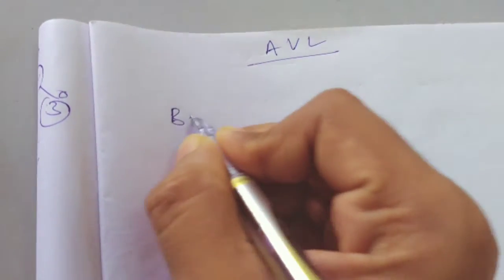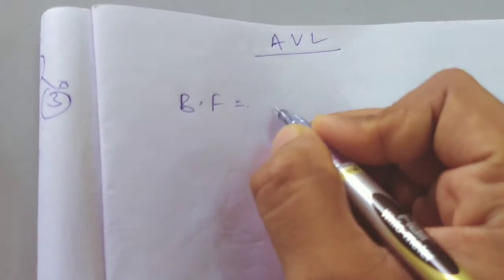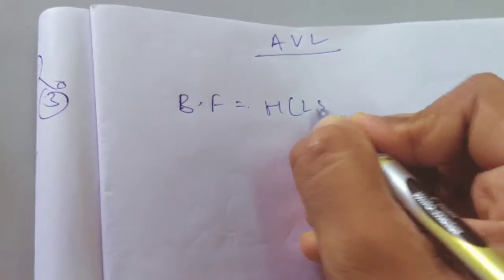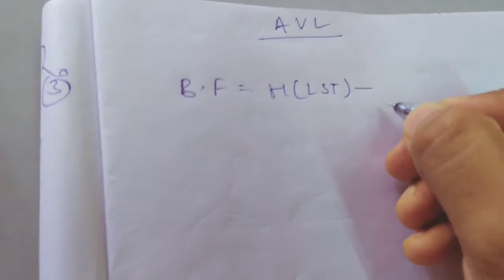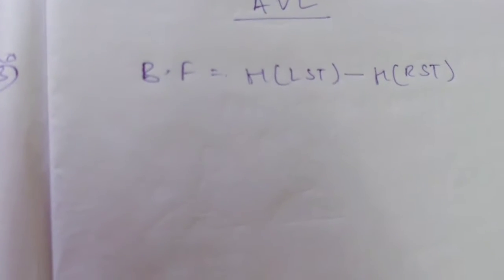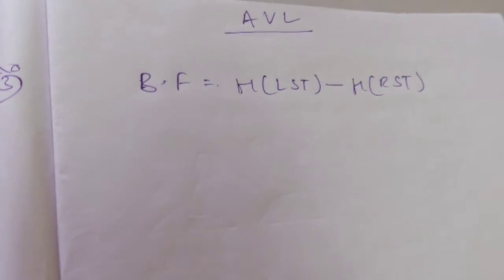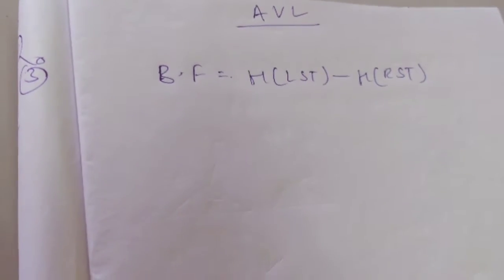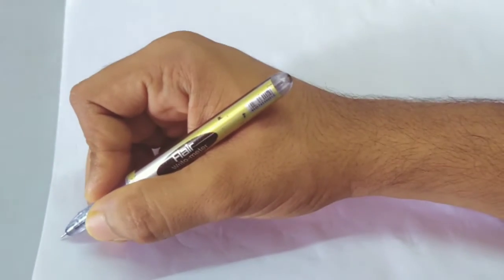AVL tree ( part 1 of 2)